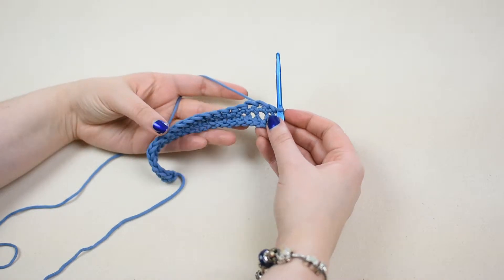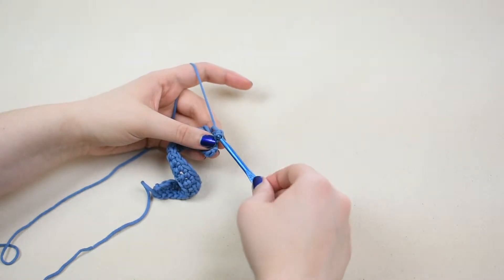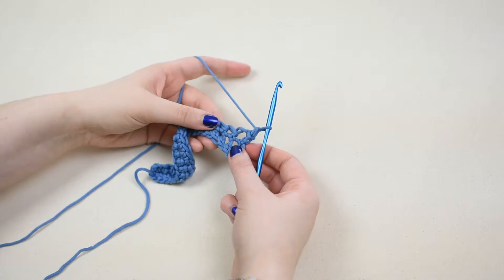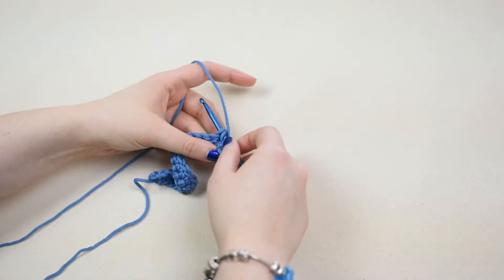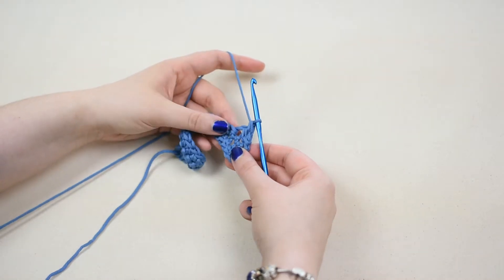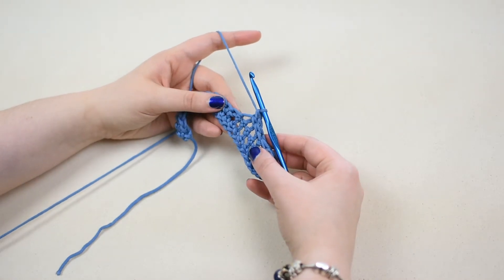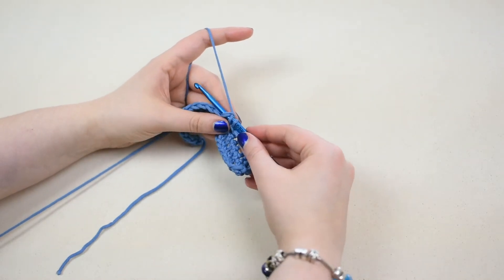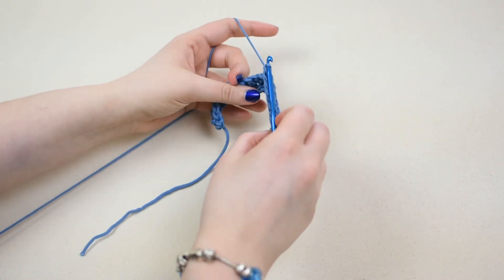Crochet Tutorial: Back Post Single Crochet (BPsc) by Yarn Crafter